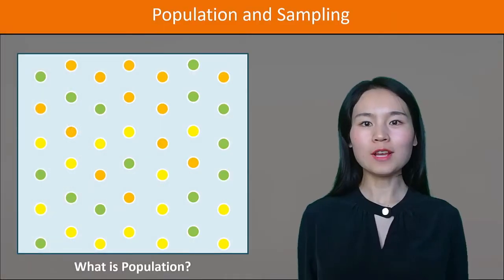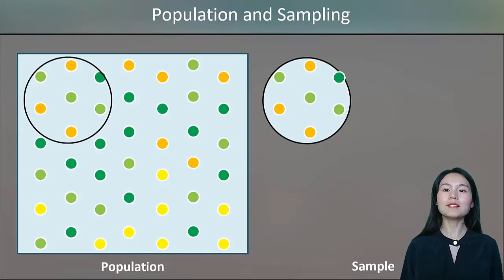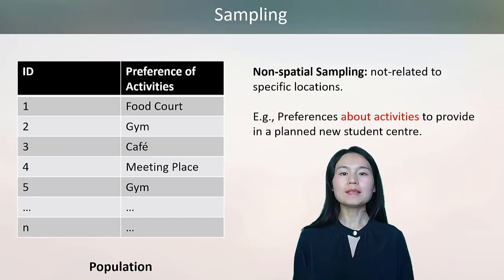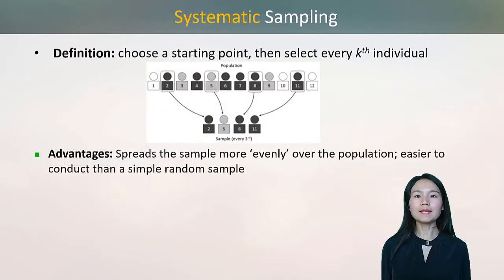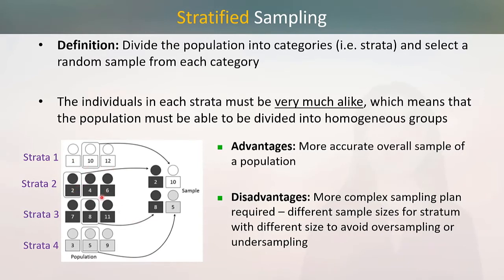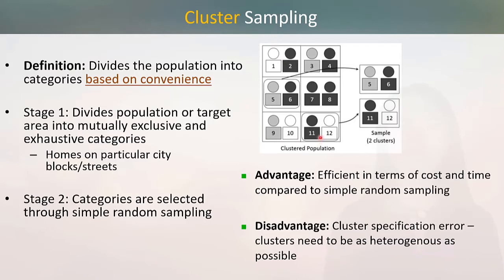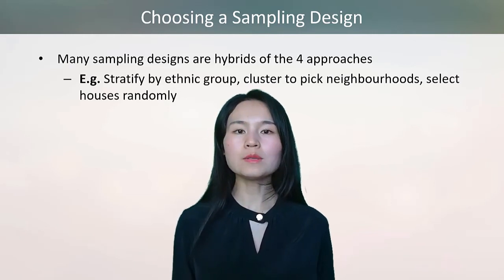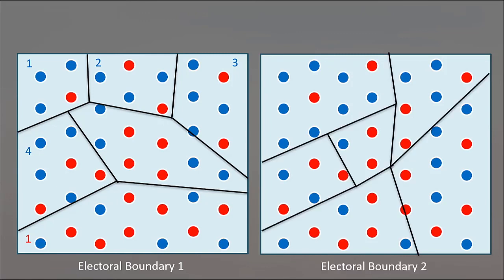GGR276 Lec6P1 Sampling